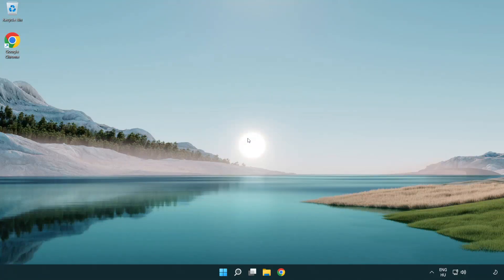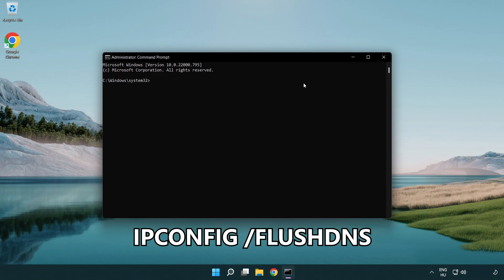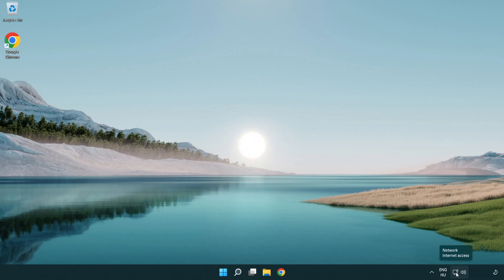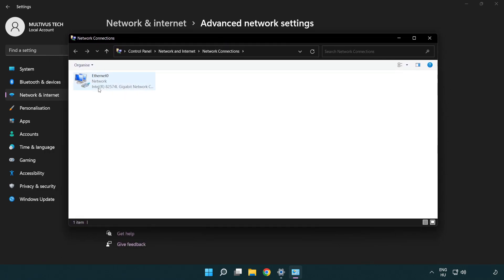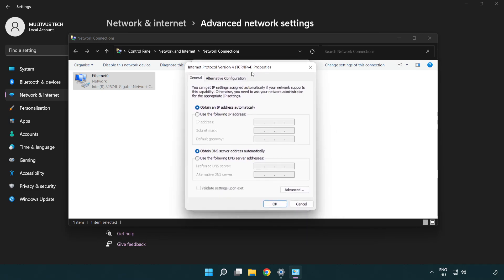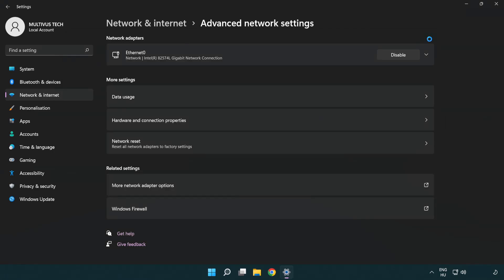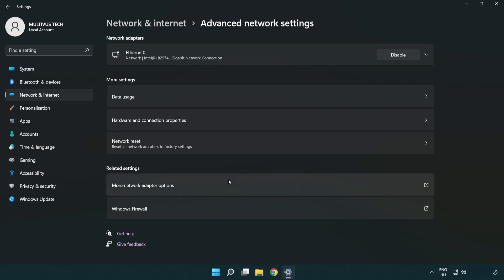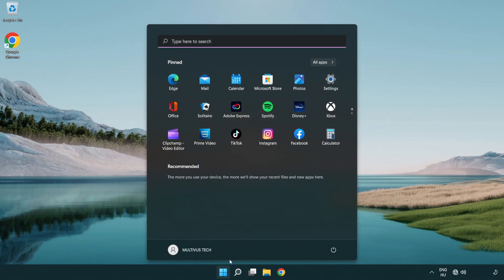How to FIX NARAKA BLADEPOINT Connection / Server Error!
I'm going to show How to FIX NARAKA BLADEPOINT Connection / Server Error!